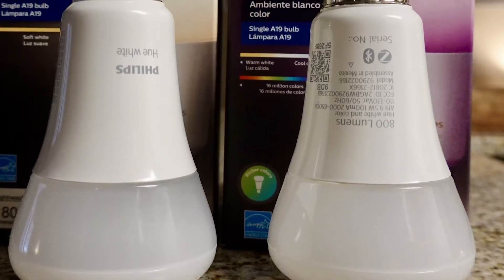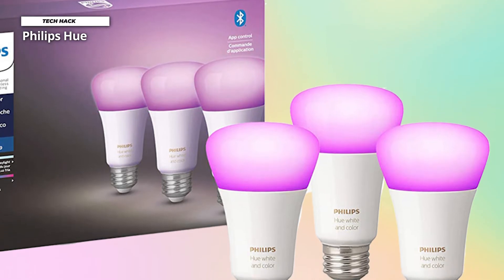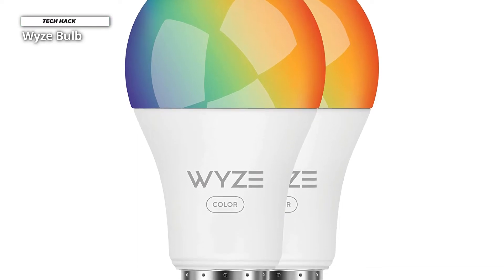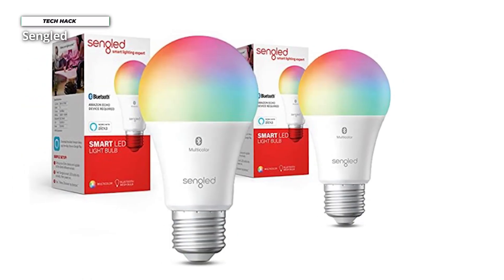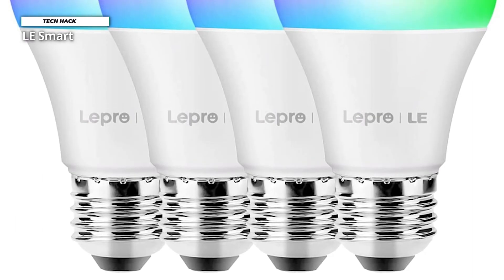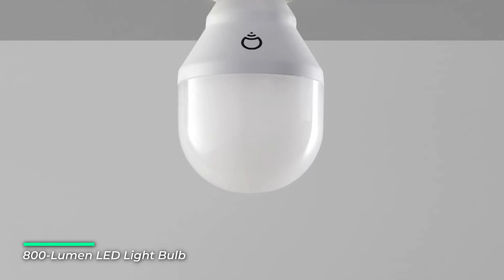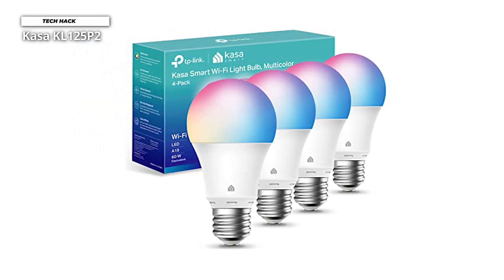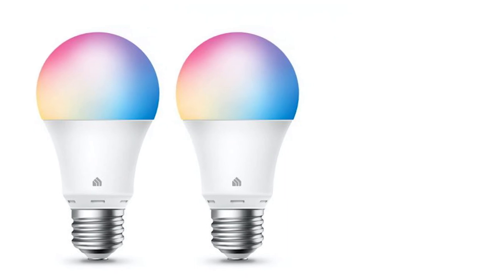TOP 6: Best Smart Bulb For [2022] - Light Up Your Room!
🠺 Philips Hue
🠺 Wyze Bulb
🠺 LE Smart
🠺 Lifx Mini
🠺 Kasa KL125P2

TIMESTAMPS
00:00 - 00:20 INTRO
00:20 - 01:15 Philips Hue
01:15 - 02:13 Wyze Bulb
02:13 - 03:03 Sengled
03:03 - 04:03 LE Smart
04:03 - 05:07 Lifx Mini
05:07 - 06:16 Kasa KL125P2

Hey guys, today we are going to take a sneak peek at the  Best Smart Bulb  in the market. So if you are planning to buy one, then you are at the right place. Please do check out the description below to see all the featured products and their buy link. let's get started.

1. Philips Hue

New to smart lighting? Get started with easy smart lighting with this Hue smart bulb. Using Bluetooth, without the Hue Hub, you can control up to 10 lights in 1 room. Comfy on the couch? No need to get up to change your lights. Control your lights using the Hue Bluetooth app or with just your voice with Alexa or Google Assistant. Works with all Echo smart speakers/displays and Google Nest devices.

2. Wyze Bulb

The biggest problem with smart light bulbs is that they're expensive, even compared to other LED bulbs. That's why Wyze's smart bulb is perfect for those on a budget. It's one of the best smart light bulbs if all you're looking for is a light bulb you can control and connect to other smart home devices. You can change both the brightness and color temperature 2,700k - 6,500k, and not just from Wyze's app; you can make these adjustments with Alexa, Google Assistant, and IFTTT too.

3. Sengled

Sengled makes one of the best smart light bulbs for those looking for an inexpensive and easy-to-install option. Sengled is great for less technical-minded folks because the Sengled Smart Wi-Fi bulbs connect directly to your home network, unlike Philips' bulbs. There's no bridge needed to light up your space. You can choose from three options to get started. A $12 soft white bulb, a $15 daylight bulb, and a $25 multicolor bulb.

4. LE Smart

Le Smart bulb !!! Another personal favorite on this list. One of the best in the market. I like this bulb for a lot of reasons. The biggest reason is it can be dimmed. My son wanted a color light bulb, but they were all so bright. This one can be as soft or bright as you want it to be, making it perfect for a night light. The bonus is that you can change colors, and there are many different possibilities. No more buying multiple bulbs to have multiple colors.

5. Lifx Mini

If you want a smart white-only bulb that doesn't require a smart home hub, the LIFX Mini White is a great choice. While it's slightly dimmer than the full-size LIFX bulb, it produces a 60-watt-equivalent 800 lumens. It works with Alexa, Apple HomeKit, and Google Assistant for voice control. Just plugin and get started. With all the intelligence built into the light, it is easy to kick start your connected home.

6. Kasa KL125P2

The most affordable Color smart bulb in TP-Link’s Kasa Smart lineup, the TP-Link Kasa Smart WiFi Light Bulb Multicolor model KL125 has some nifty tricks up its sleeves and deep scheduling functionality, even if other aspects of the bulb are rough around the edges.